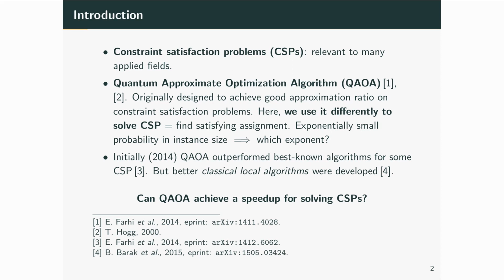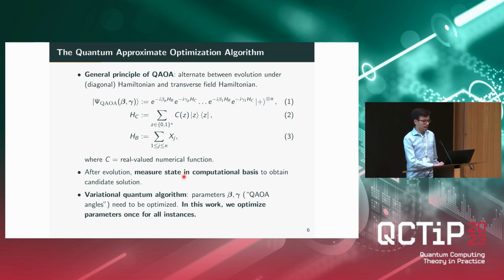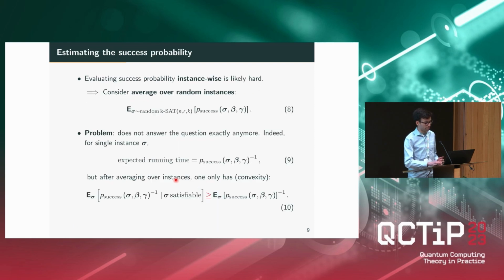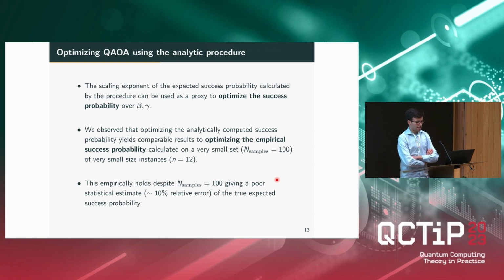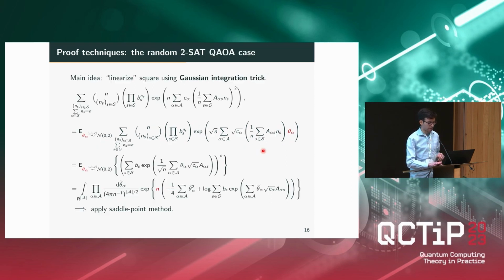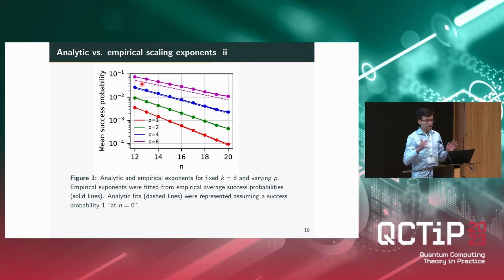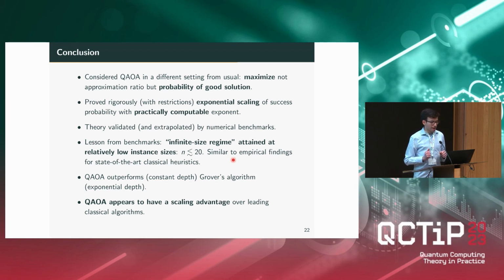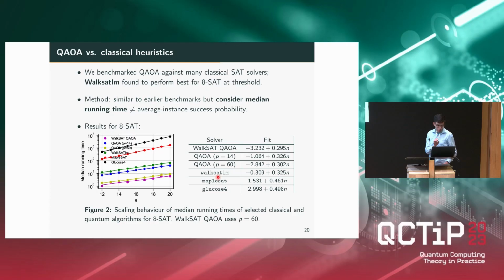Solving boolean satisfiability problems with the quantum approximate optimization algorithm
Speaker is Sami Boulebnane